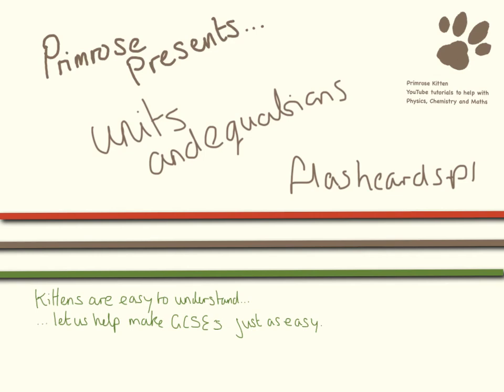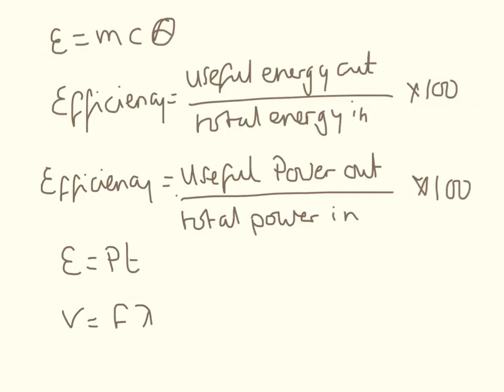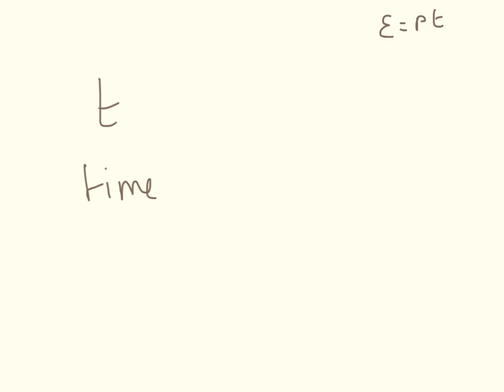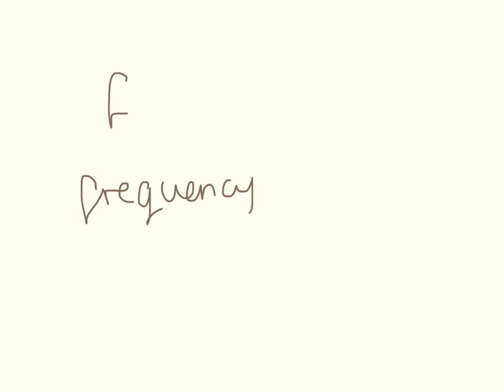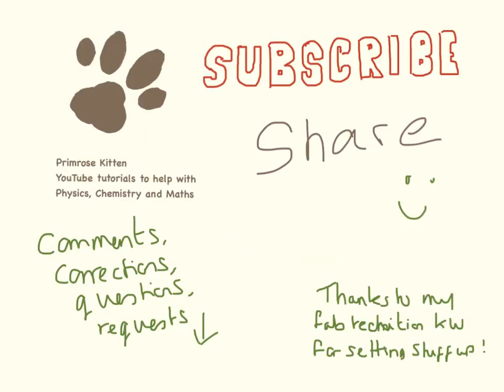Units and Equations Flashcards for AQA P1 GCSE Physics Revision